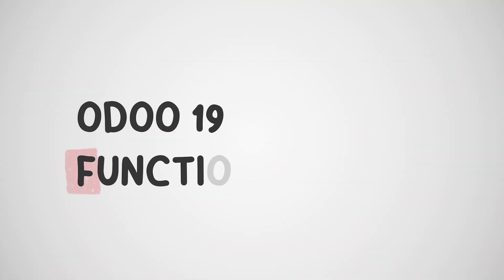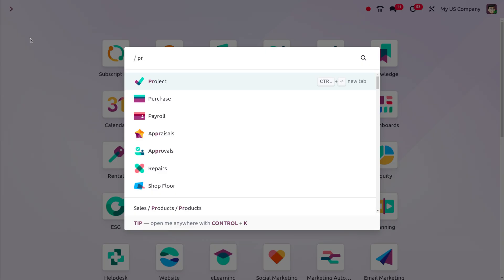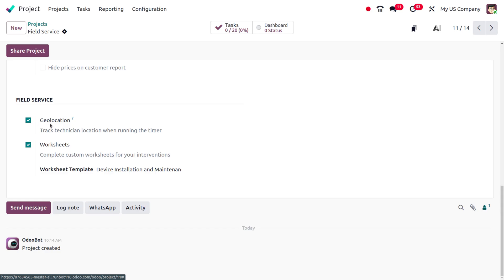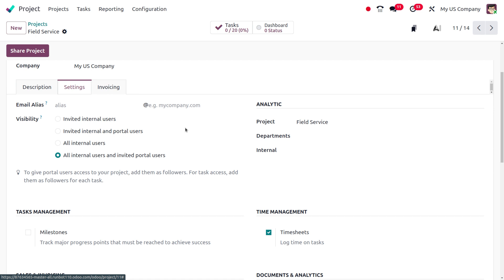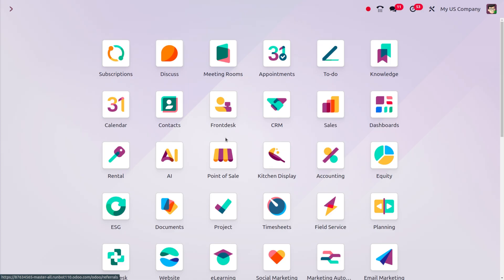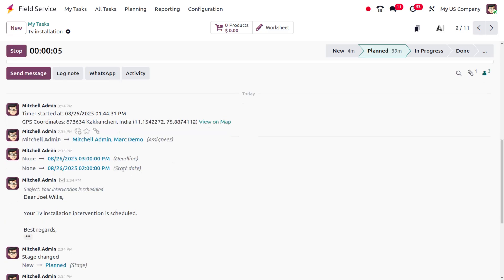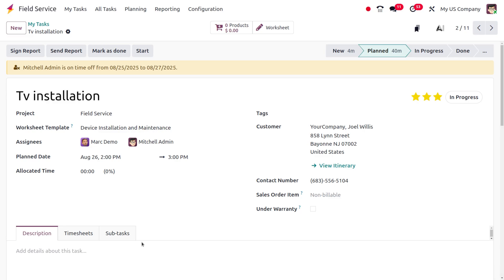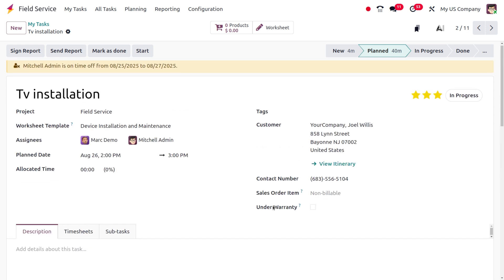Geolocation in Odoo 19 | Odoo 19 Tutorials | Odoo 19 Features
Tracking the geographic location of users/employees (e.g., when checking in/out with attendance)?

Adding geo-coordinates (latitude/longitude) to partners/customers for mapping?

Using maps (Google Maps / OpenStreetMap) in Odoo to visualize locations?

Or tracking delivery fleet/vehicles via GPS integration?

General Options for Geolocation in Odoo
Odoo supports geolocation in multiple ways, depending on your use case:

Partners/Contacts Geolocation

In Odoo Contacts, each partner has a geolocation field (latitude/longitude).

There’s a "GeoLocalize" option (using Google Maps or OpenStreetMap APIs) to fetch coordinates from the address.

This can be used for things like route planning or delivery zones.

Sales/Delivery Geolocation

Delivery addresses can be mapped via integration with Google Maps or Mapbox.

Useful for last-mile delivery businesses.

Employee Attendance (Field Workers)

With Odoo Attendance or Field Service, you can enable geolocation when employees check in/out.

This requires allowing Odoo to use the mobile device’s GPS (on the Odoo mobile app).

Managers can verify that check-ins happened at the correct job site.